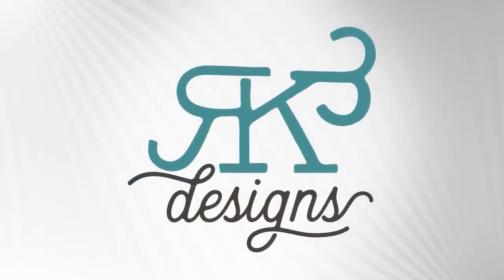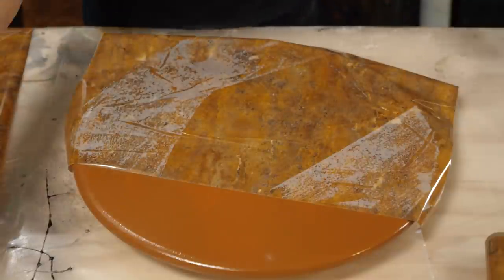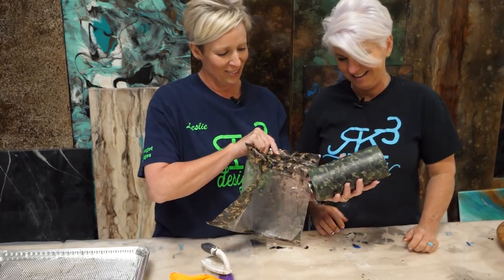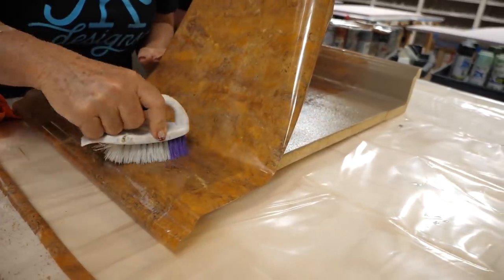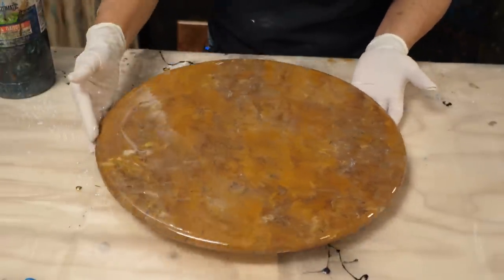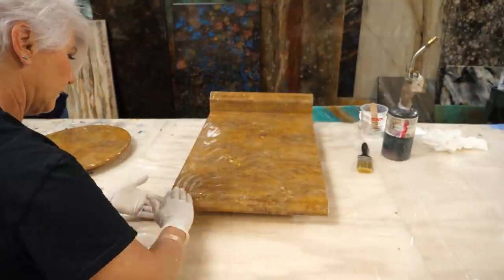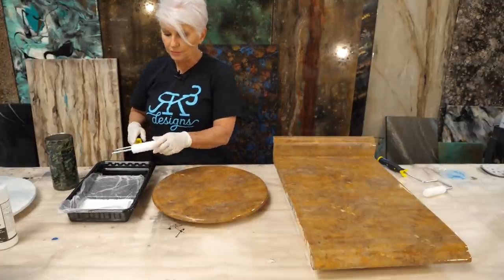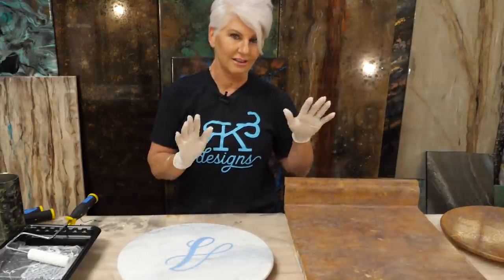How Cool And Easy Is This... Terracotta Slate Epoxy Finish! | RK3 Designs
Foil Adhesive
All The Foils!
Taking Your Ultimate Top Coat Questions | Live Highlight | RK3 Designs